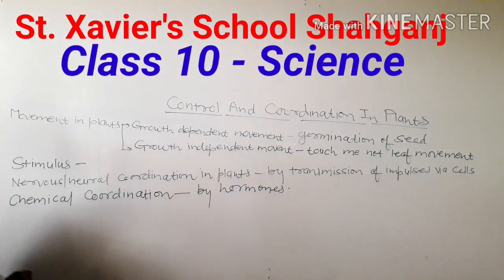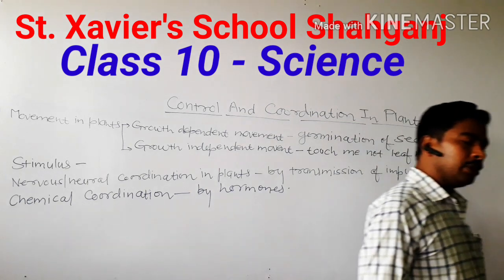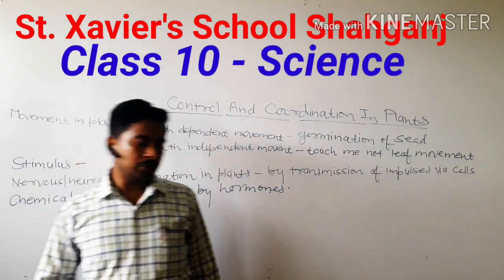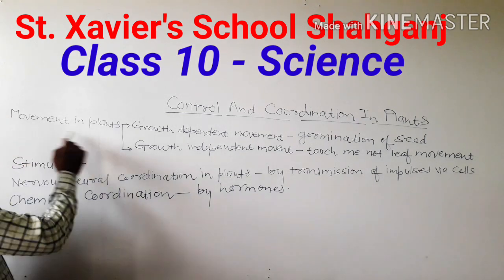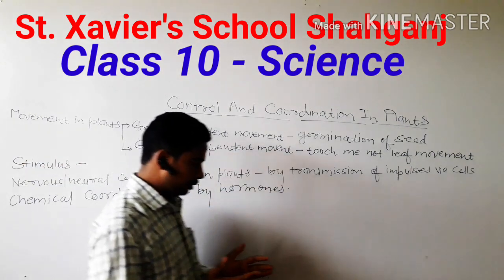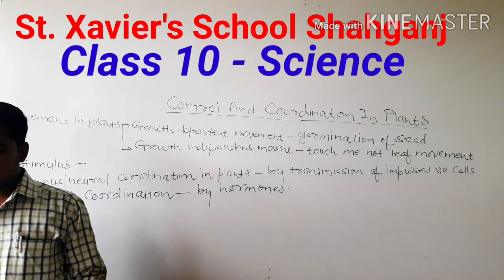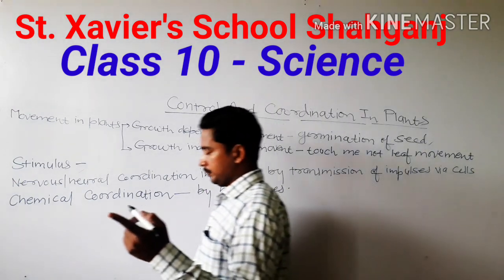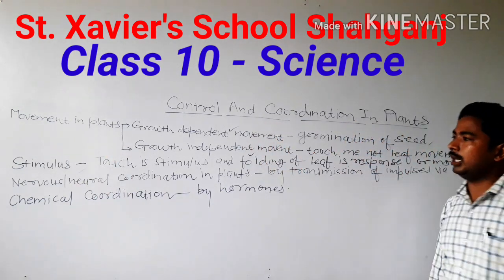Class- 10 Science:- Ch.-7: Control And Coordination In Plants Part 1 By N D Tiwari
Introduction Of Control And Coordination In Plants